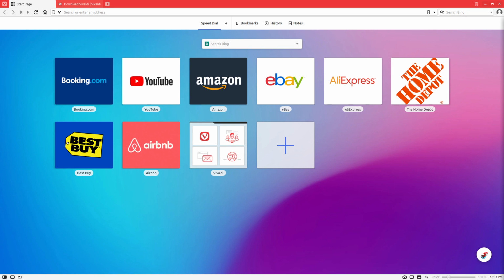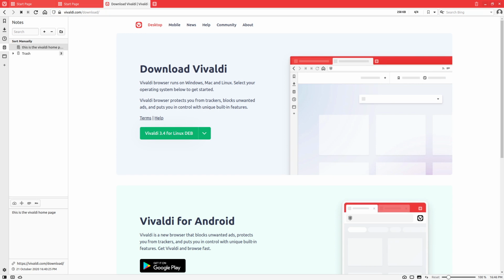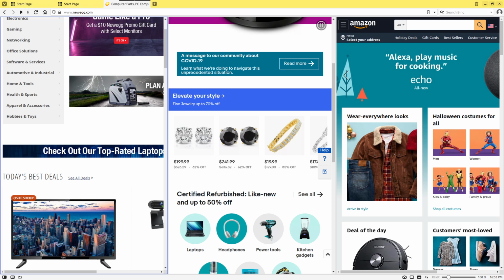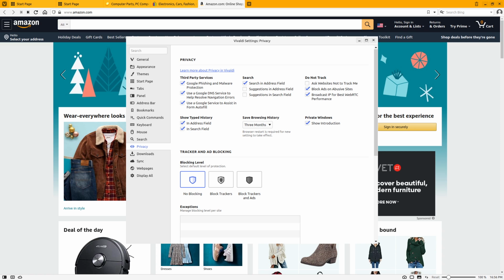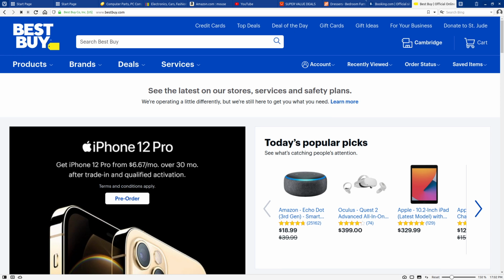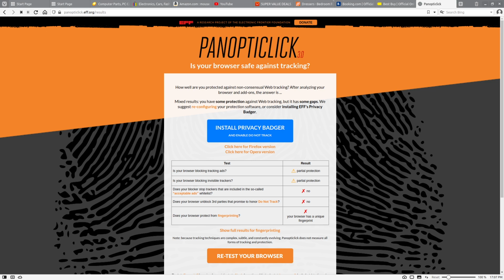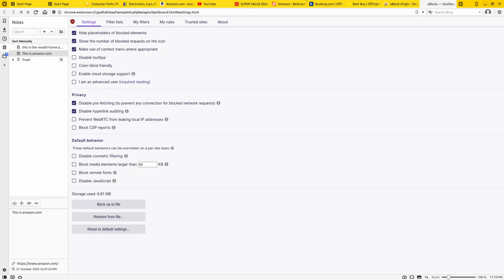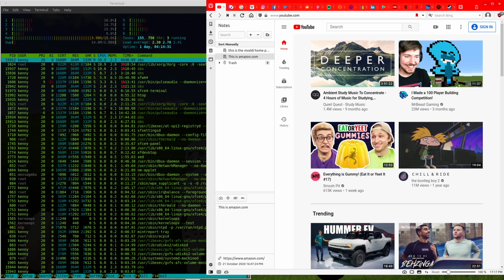Vivaldi Browser, Installation & Review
Dash
Xh9PXPEy5RoLJgFDGYCDjrbXdjshMaYerz

Zcash
t1aWtU5SBpxuUWBSwDKy4gTkT2T1ZwtFvrr

Chainlink
0x0f7f21D267d2C9dbae17fd8c20012eFEA3678F14

Bitcoin Cash
qz2st00dtu9e79zrq5wshsgaxsjw299n7c69th8ryp

Etherum Classic
0xeA641e59913960f578ad39A6B4d02051A5556BfC

USD Coin
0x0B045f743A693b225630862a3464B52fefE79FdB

bc1qyj5p6hzqkautq4d3zgzwfllm7xv9wjeqkv857z

Ethereum
0x35B505EB5b717D11c28D163fb1412C3344c7684d

Litecoin
LQviuYVbvJs1jCSiEDwWAarycA4xsqJo7D

DOGE
D7MPGcUT4sXkGroGbs4QVQGyXqXd6QfmXF